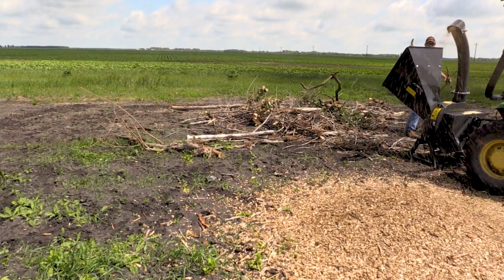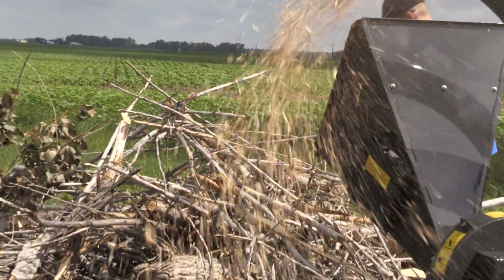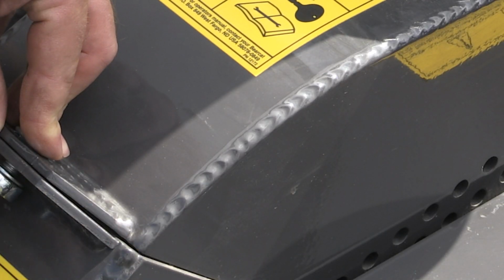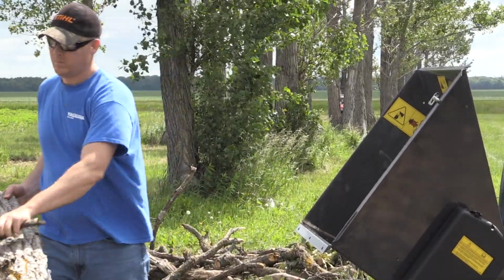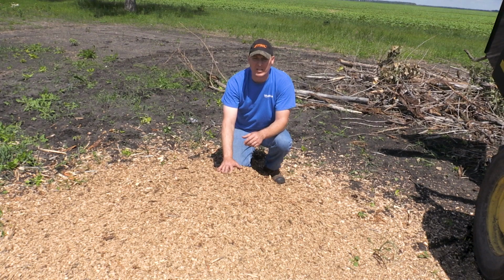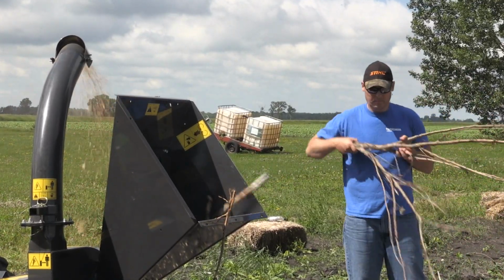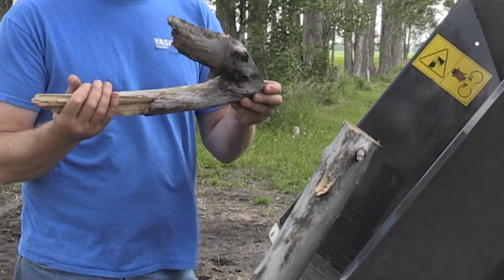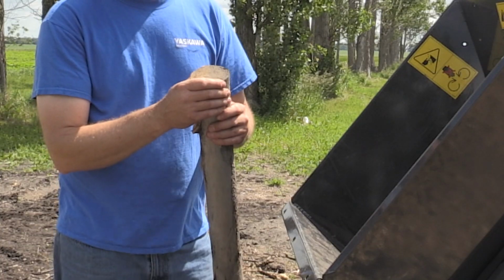3-Point PTO Brush Chipper 5" Model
Turn your tractor into a brush chipping station. This attachment is ideal for commercial, residential, orchards, golf courses, etc., any place where you need to turn a pile of branches into a pile of chips. Easily placed into backyards and remote areas.